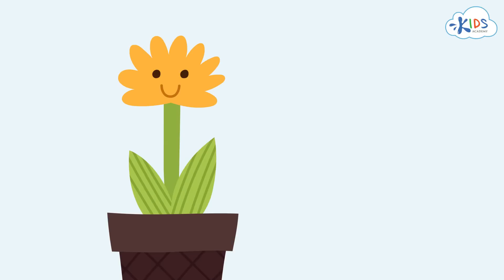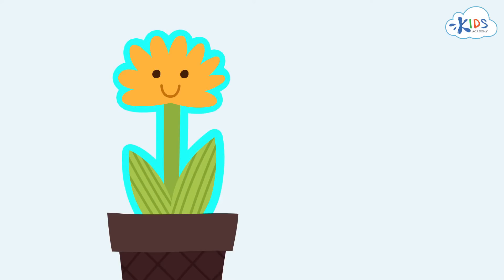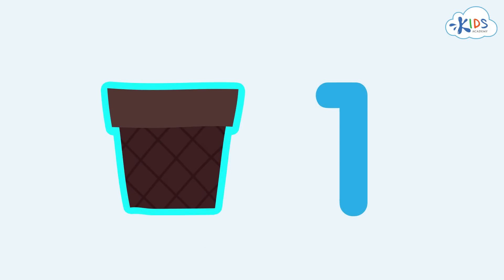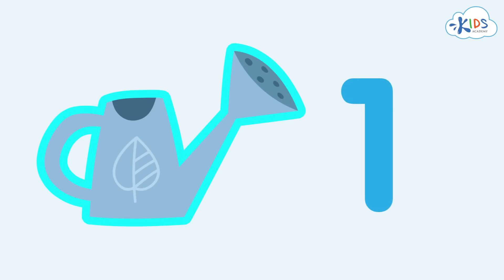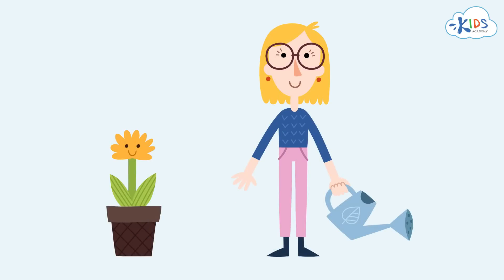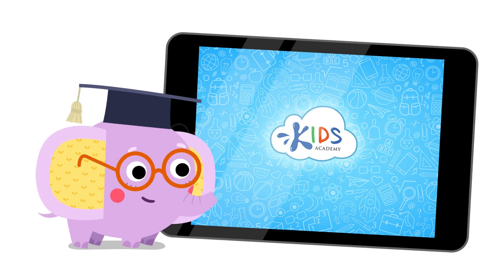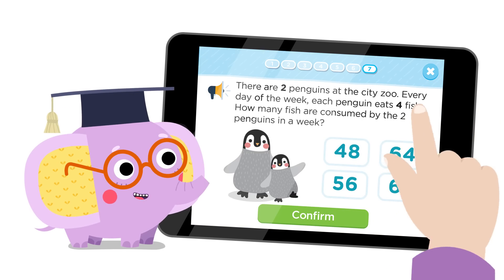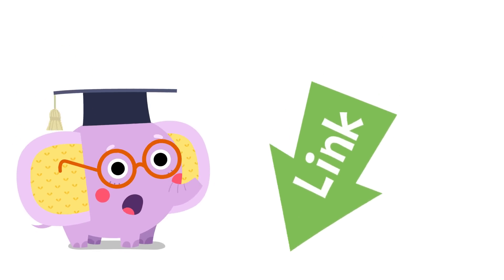Learn Number 1 | Preschool & Kindergarten | Learn Like Nastya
Grab a special discount for the new Learn Like Nastya educational app! or scan the QR-code for more information.

In this educational video, we will learn the number "1" with Learn Like Nastya! Your child will learn different ways number 1 can be represented. It's ideal for preschool and kindergarten.